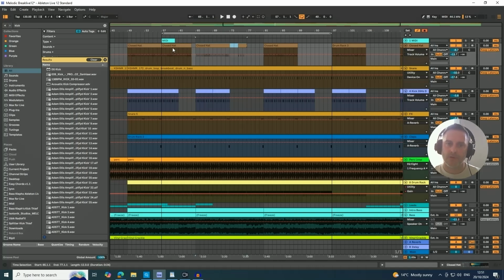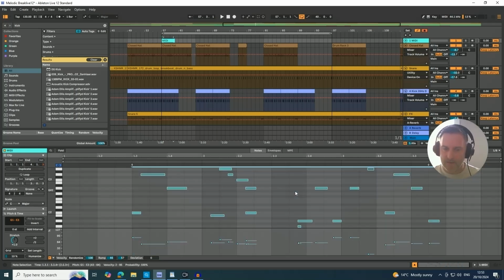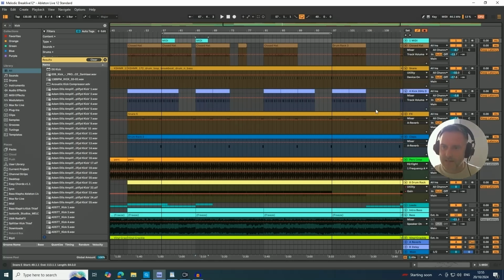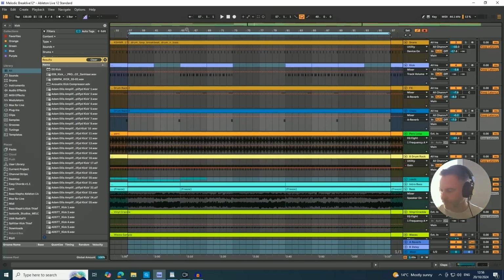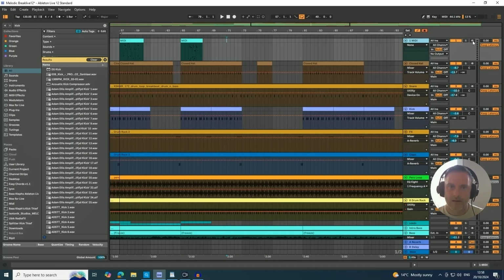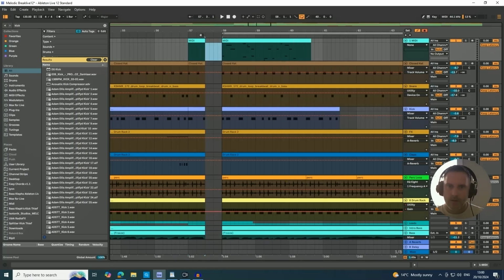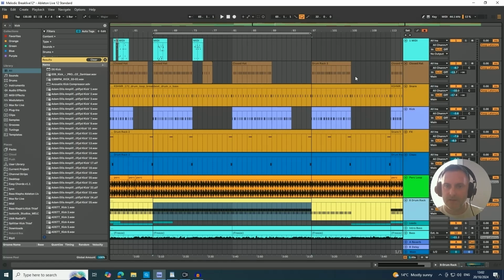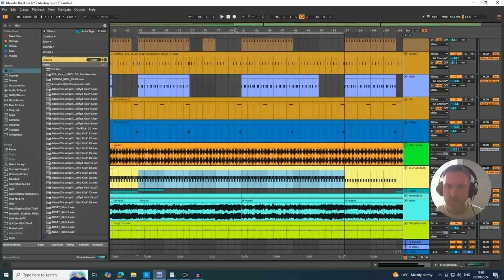Ableton Live 12 Tutorial: 16 Tips to Boost Your Workflow 💪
Boost your music production skills with this comprehensive Ableton Live 12 tutorial! In this video, we'll share 16  tips to help you work faster and more efficiently in Ableton. From shortcuts and workflow hacks , we'll cover it all. Whether you're a beginner or an experienced producer, these tips will help you take your music production to the next level. So, what are you waiting for? Dive in and start producing like a pro!

Shortcuts Covered
1. Duplicate: Cmd + D (Mac) / Ctrl + D (Windows)
2. Quantize: Cmd + U (Mac) / Ctrl + U (Windows)
3. Consolidate: Cmd + J (Mac) / Ctrl + J (Windows)
4. Create New MIDI or Audio Track:
MIDI Track: Cmd + Shift + T (Mac) / Ctrl + Shift + T (Windows)
Audio Track: Cmd + T (Mac) / Ctrl + T (Windows)
5. Record: F9
6. Group Channels: Cmd + G (Mac) / Ctrl + G (Windows)
7. Rename Track: Cmd + R (Mac) / Ctrl + R (Windows)
8. Zoom In / Zoom Out:
Zoom In: Cmd + "+" (Mac) / Ctrl + "+" (Windows)
Zoom Out: Cmd + "-" (Mac) / Ctrl + "-" (Windows)
9. Split Clip: Cmd + E (Mac) / Ctrl + E (Windows)
10. Solo Track: s
11. Arm Track: c
12. Deactivate Clips: Shortcut: 0 (zero)
13. Insert Time: Cmd + I (Mac) / Ctrl + I (Windows)
14 Loop Section: Cmd + L (Mac) / Ctrl + L (Windows)
15 Show Automation: a
16 Toggle Session View / Arrangement View: Tab